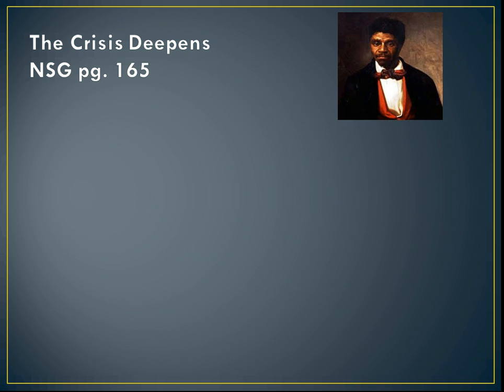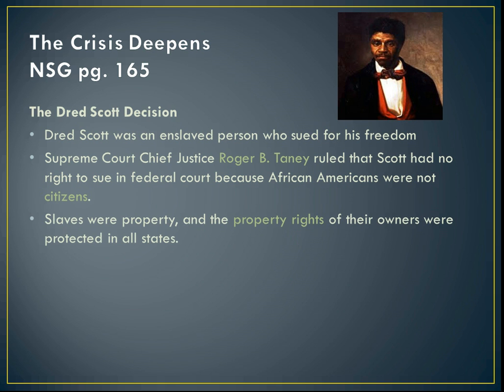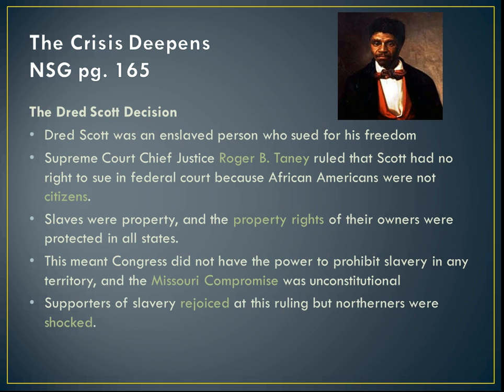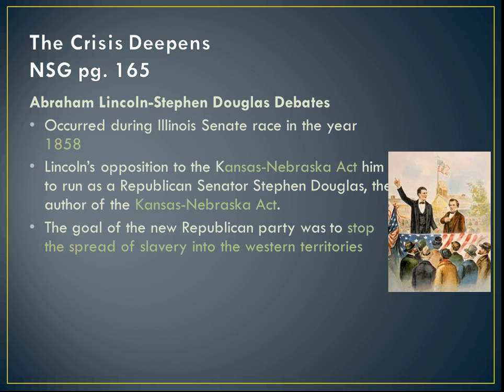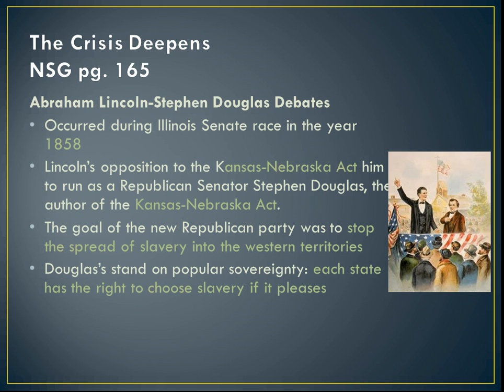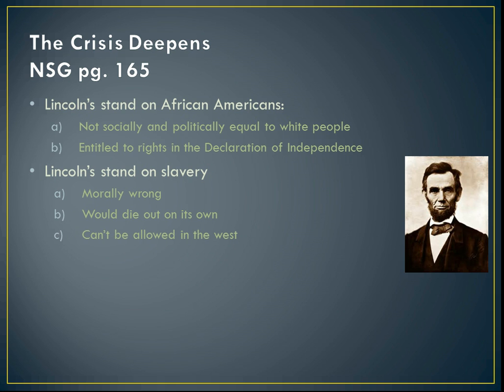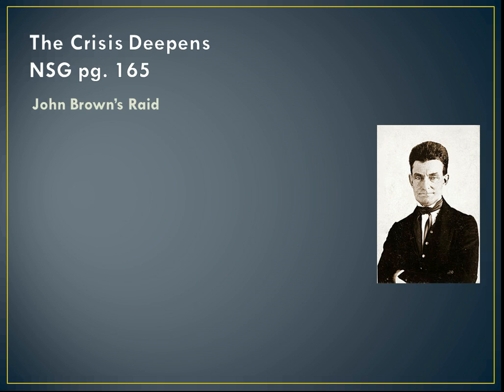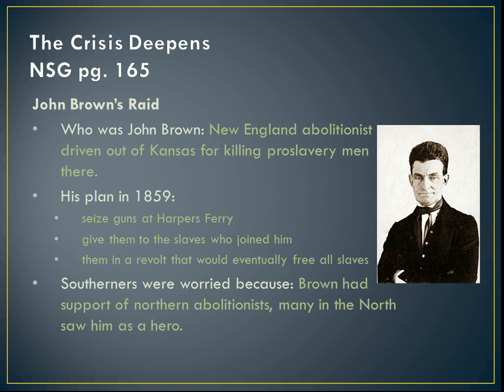The Crisis Deepens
Chapter 10_Section 3_The Crisis Deepens